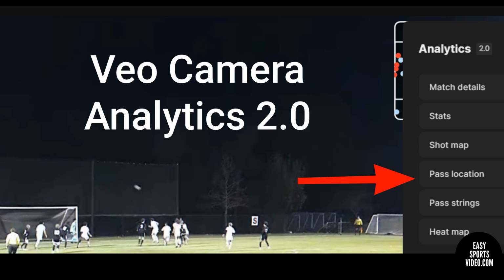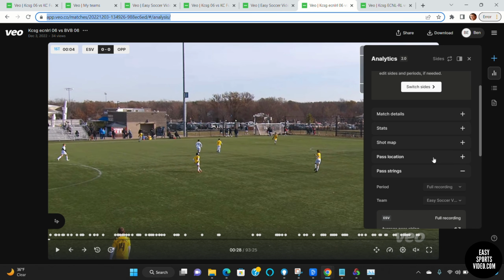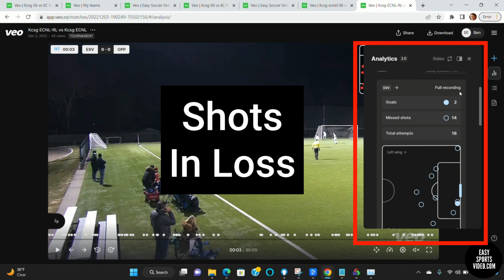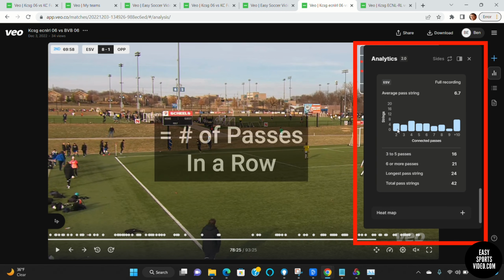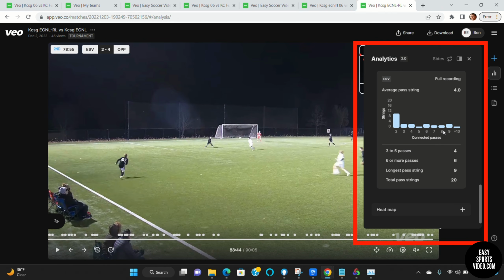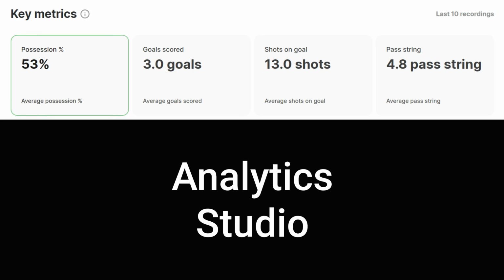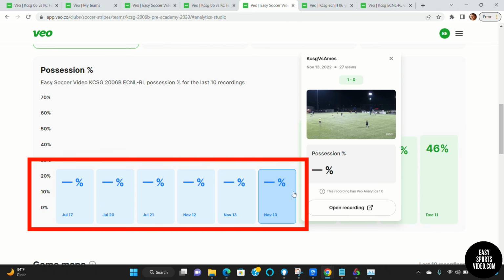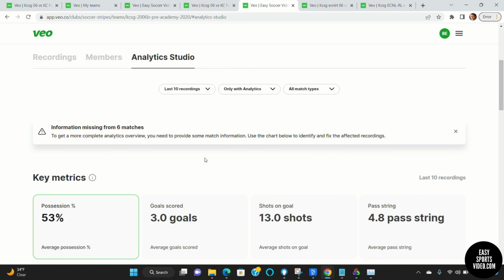Veo 2 Camera Analytics Demo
The Veo camera analytics have been around for a few soccer seasons but Veo just released Veo analytics 2.0.  Many teams want to know if Veo Analytics is worth the money so here is a demo of how the camera analytics look.

Veo applied the new analytics to the last month of games you recorded if you already had Veo Analytics on your plan so I have a few games that had the soccer stats from our last games.

This video looks at the 3 main features of Veo analytics - Shot Map, Pass Location, and Pass String. It also takes a look at how you can see an overview of those stats in the Analytics Studio and how you can filter on different games.

If you'd like to learn more about your Veo camera you can checkout our Veo Camera Rookie guide for teams that are learning how to use their camera.  For that and more on how we can help your team with sports video check out

For a Veo camera discount you can enter your name and email

Veo Analytics Menu:
00:00 Veo Analytics
00:00 Veo Camera Analytics Features
00:36 Veo Camera Analytics Studio
00:57 Veo Camera Analytics Shot Map
01:51 Veo Camera Analytics Pass Location
02:24 Veo Camera Analytics Pass String
03:28 Veo Camera Analytics Cost
04:06 Veo Camera Season Analytics
04:23 Veo Camera Season Shot Map
04:44 Veo Camera Club Analytics
05:10 Veo Camera Analytics Game Filter